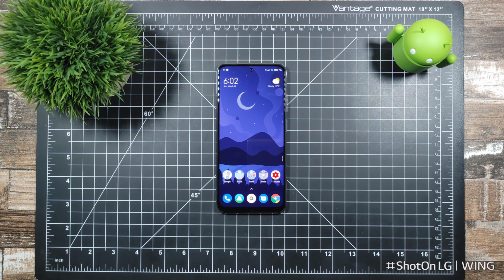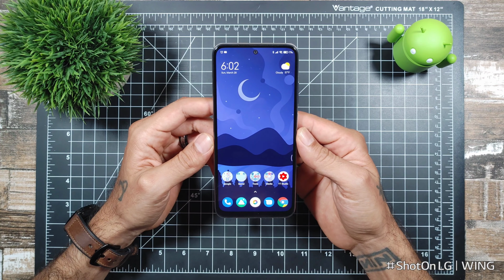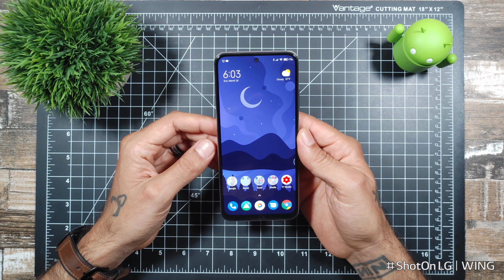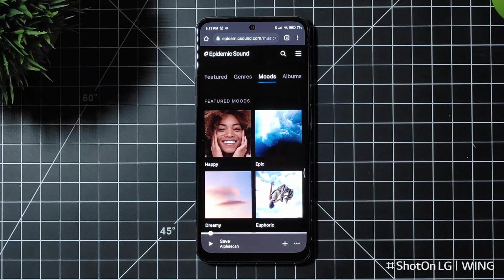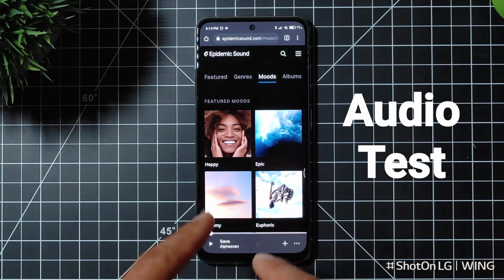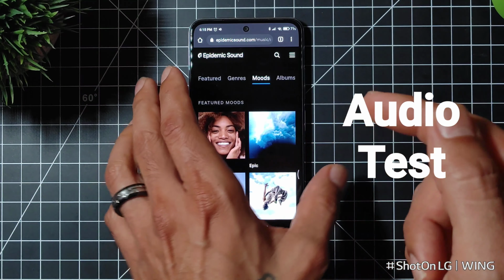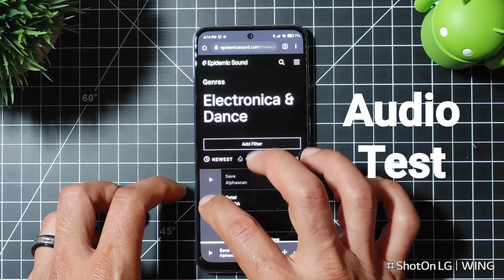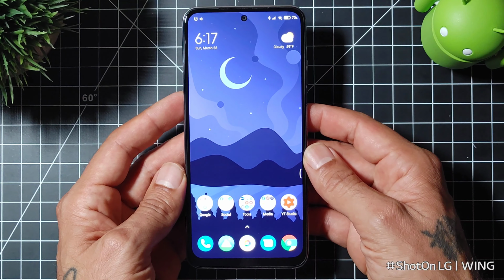Surprisingly Good Display for $200 Bucks | Xiaomi Redmi Note 10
Today we will be taking a look at the display and speakers on the Xiaomi Redmi Note 10. Display Samples and Audio Samples.